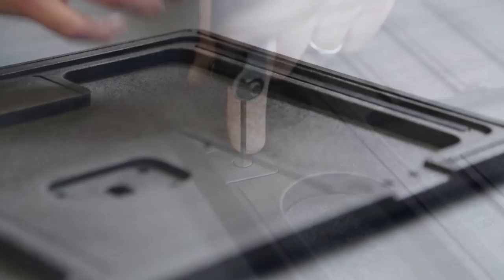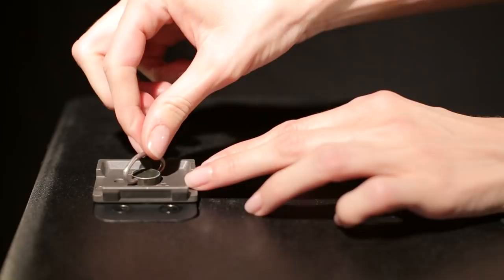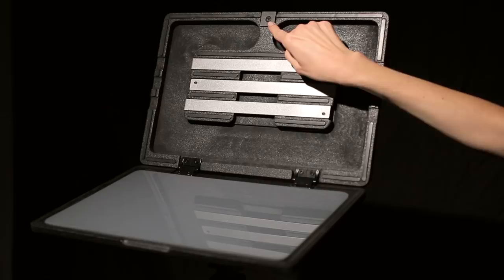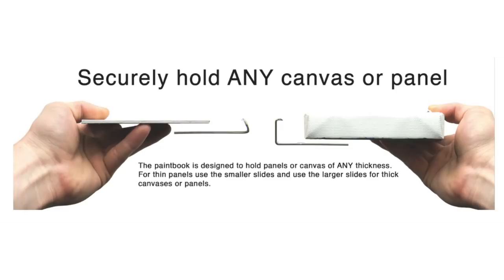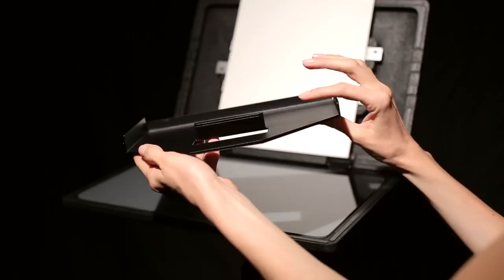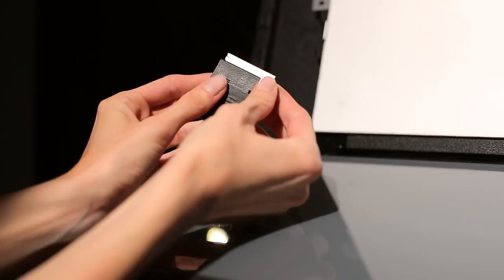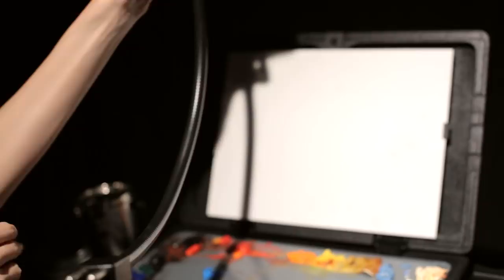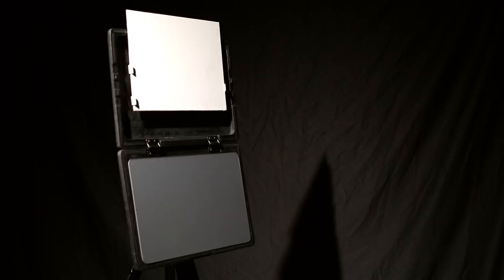The PaintBook Easel Inside and Out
Explore the PaintBook easel in this comprehensive video.